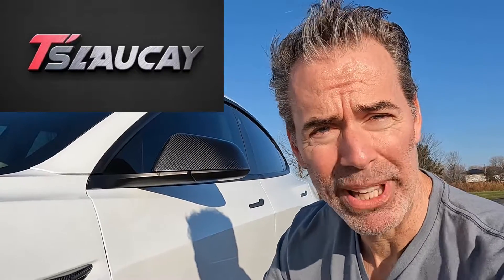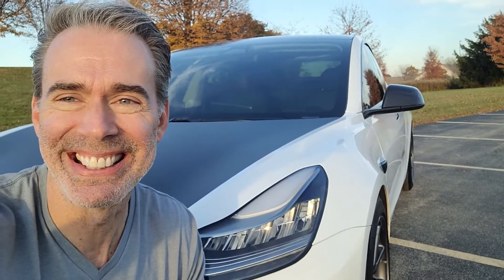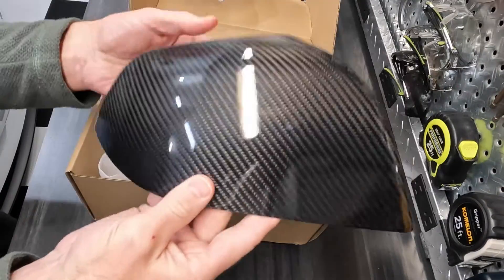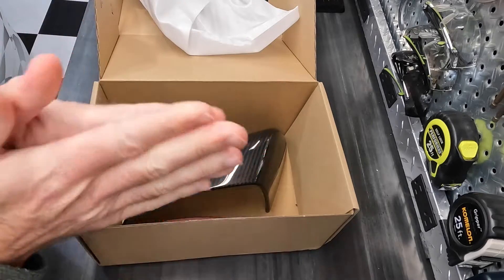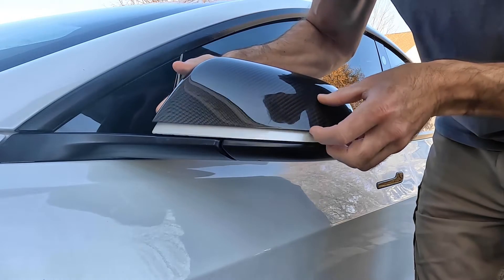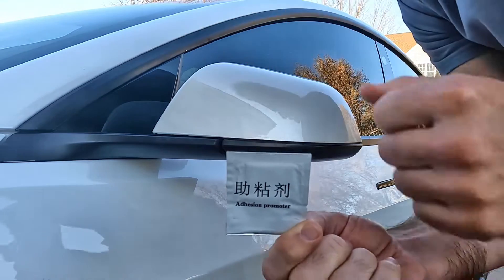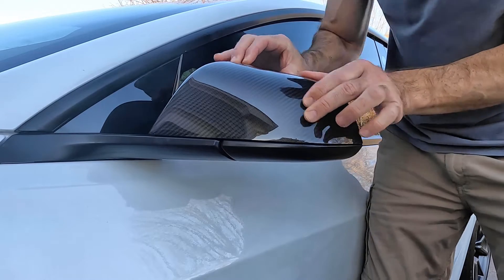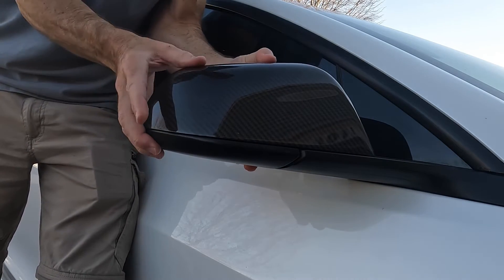REAL Carbon Fiber Mirror Covers - Model 3/Y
Super high quality mirror covers for your Tesla Model 3/Y!  Quick install.
Tslaucay Mirror Covers

GoPro 10
Hero 9/10 Batteries 3-Pack and 3-Channel USB Charger
DJI OM 5 Smartphone Gimbal Stabilizer
Video Lighting
256GB SAMSUNG EVO Select Micro SD
Smatree Double Suction Cup Mount, Car Mount
Joby JB01507 GorillaPod 3K Kit

Slow Nights by INOSSI